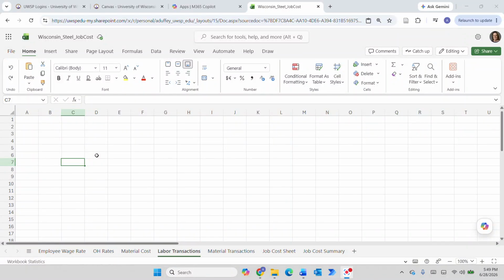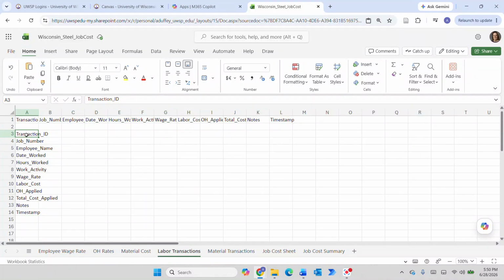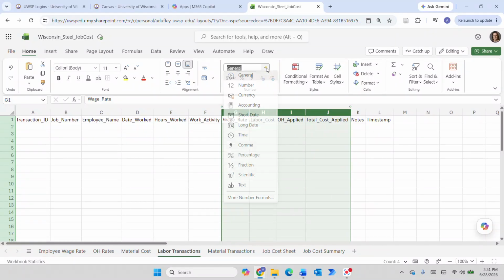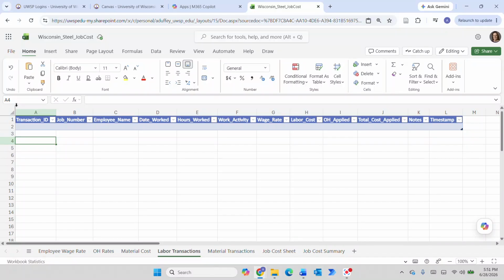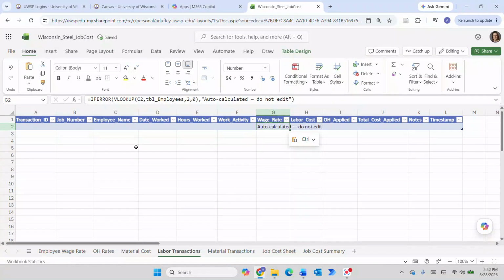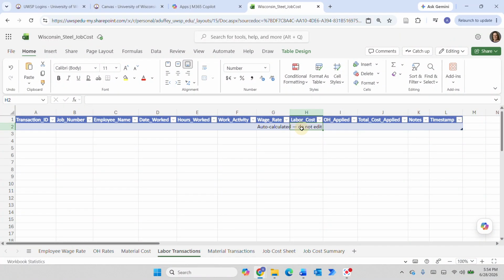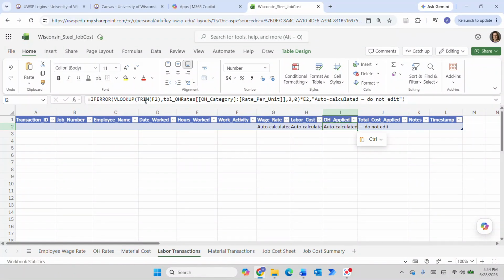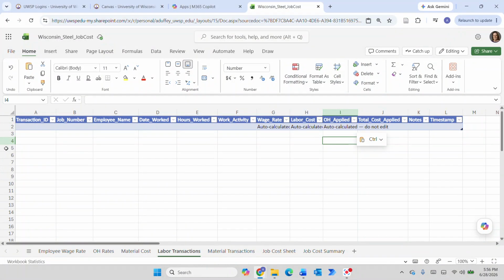WISteel Excel Labor Transactions (4 of 7)